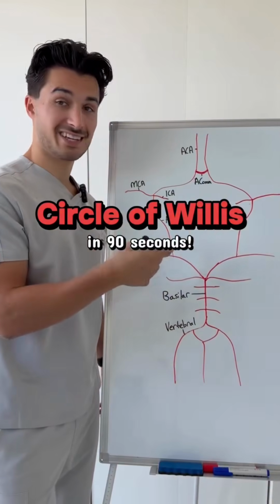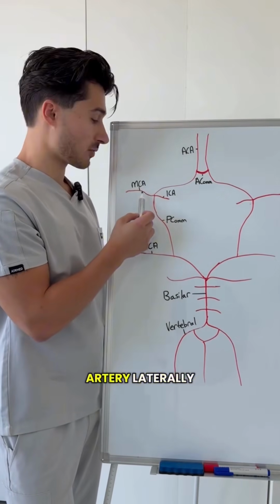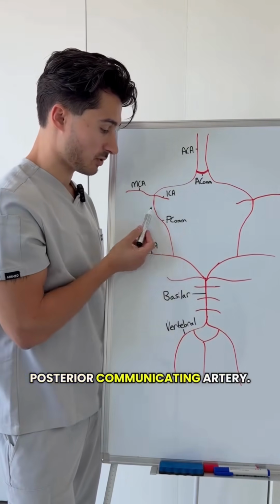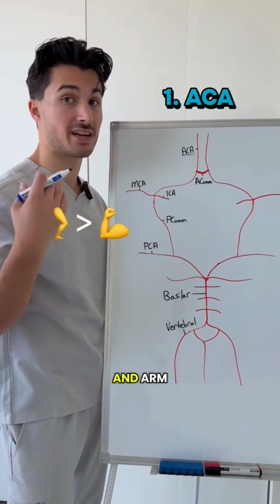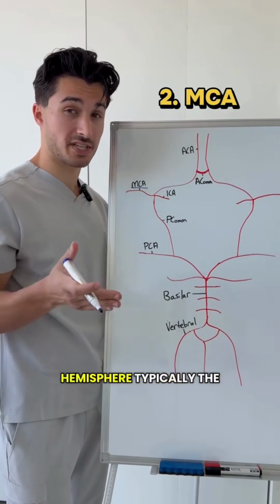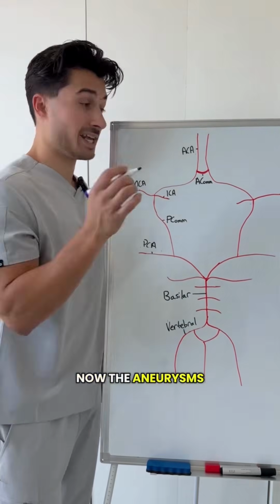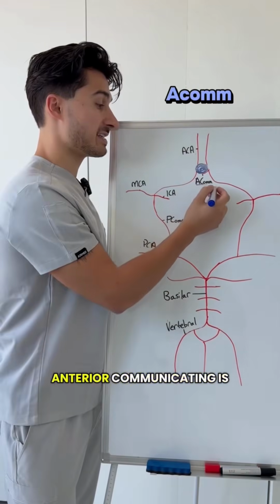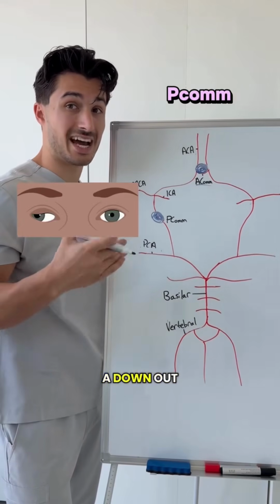Stroke & Aneurysms using the Circle of Willis👉Save this for your exams!!